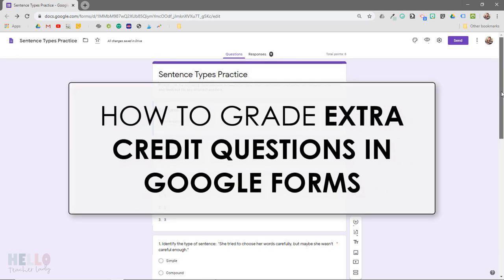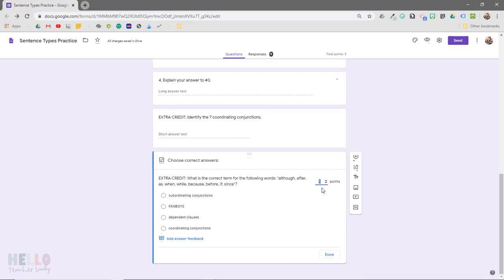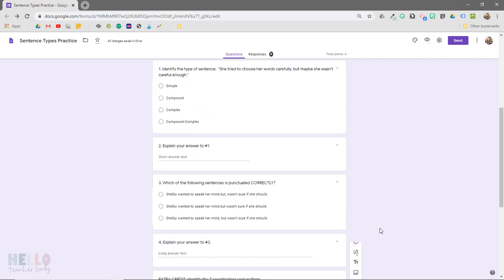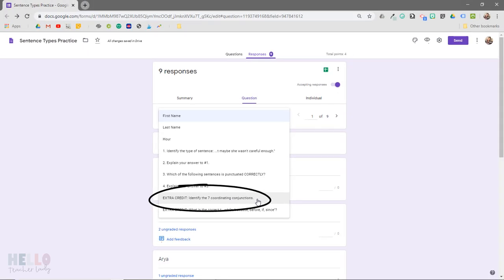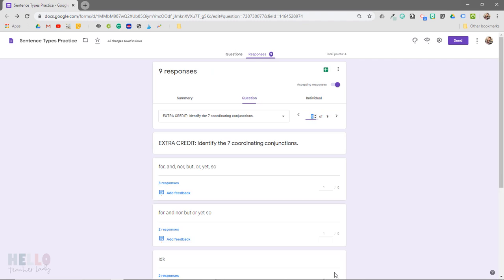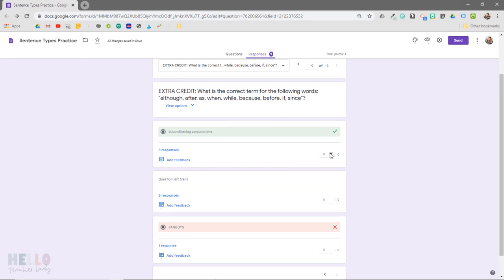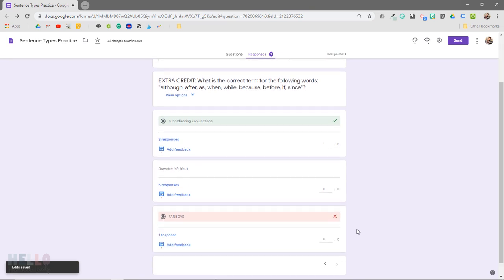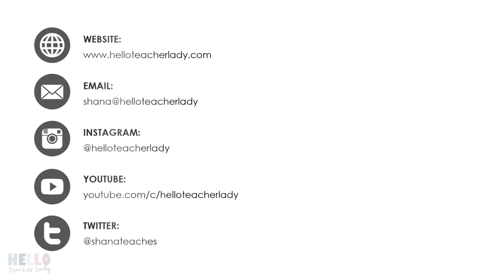How to Grade Extra Credit Questions in Google Forms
Did you know you can grade extra credit questions in Google Forms? Here's how to assign both short answer and multiple choice extra credit questions.